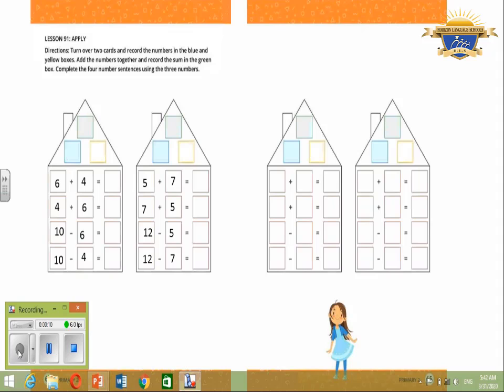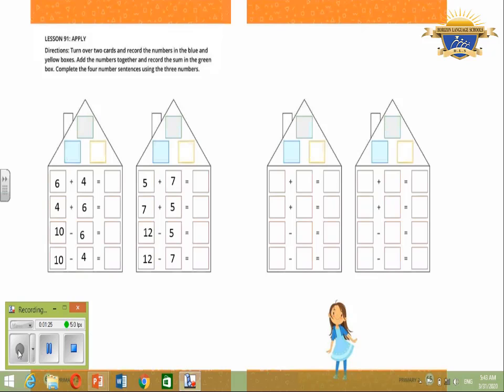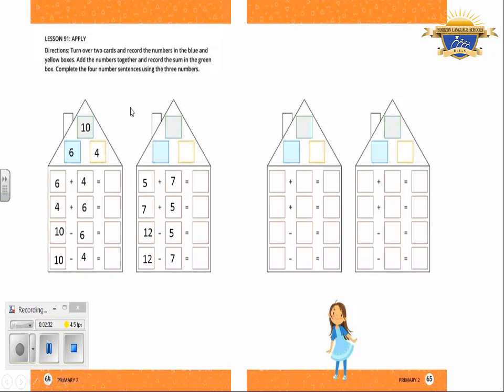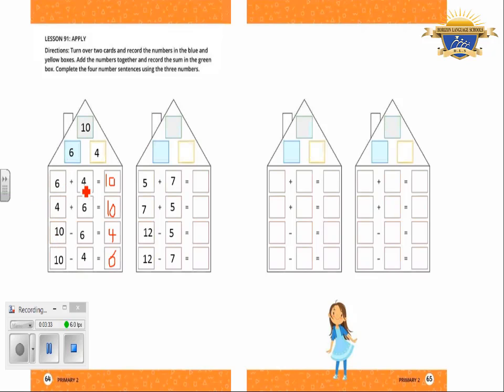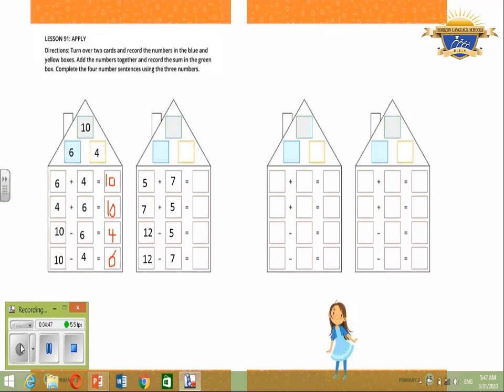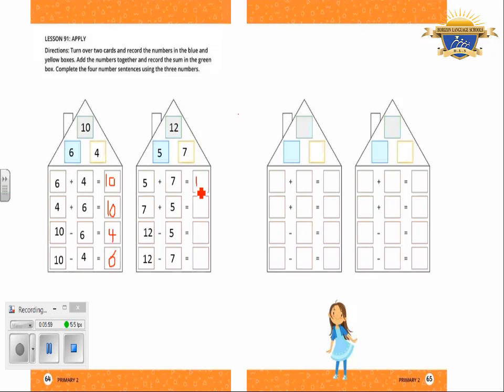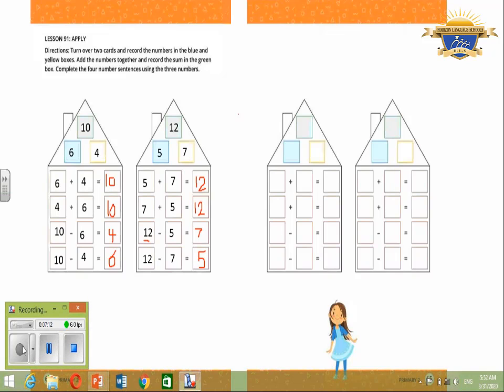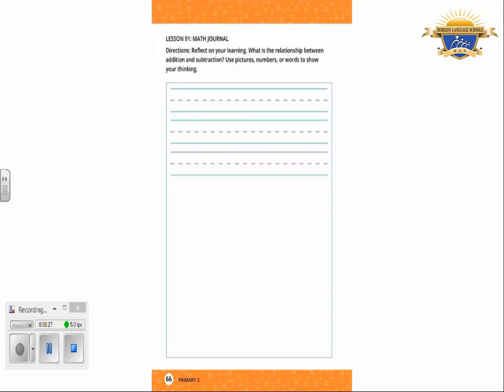Gr2 math chapter4 L91